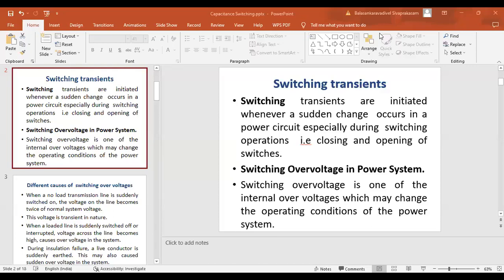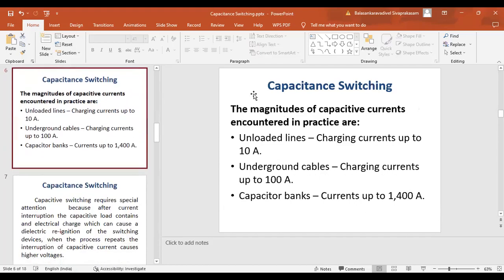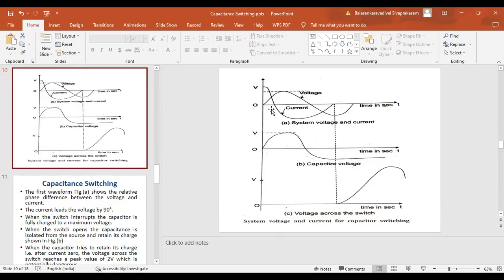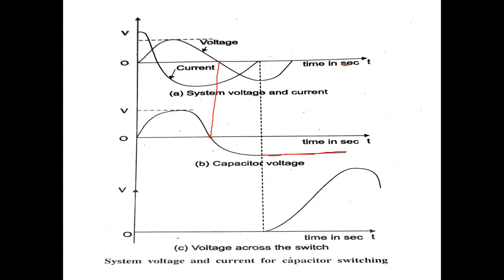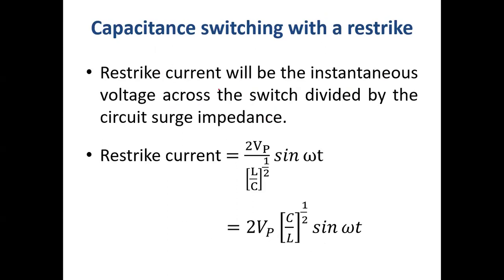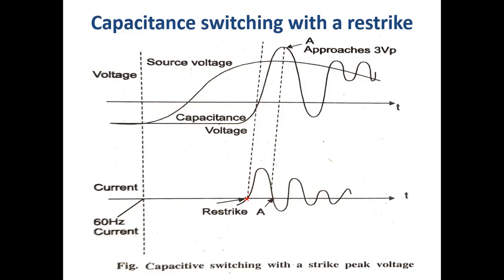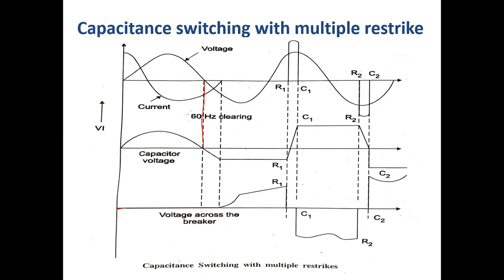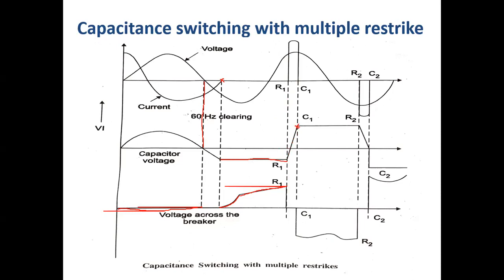PST | Unit-2.1 -Capacitance Switching -By Ms.J.C.Vinitha